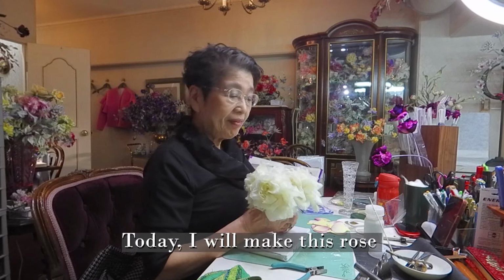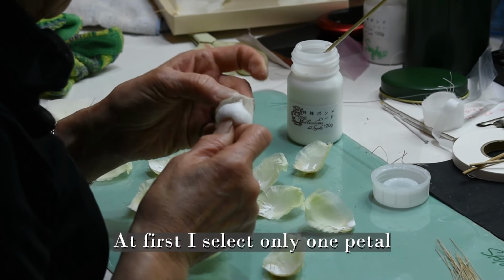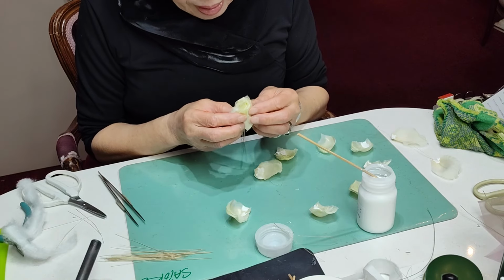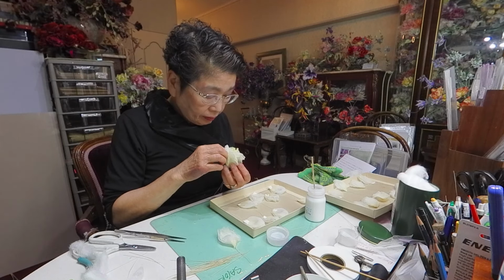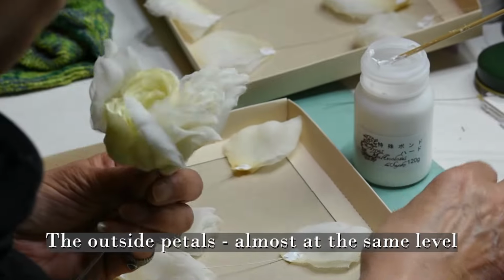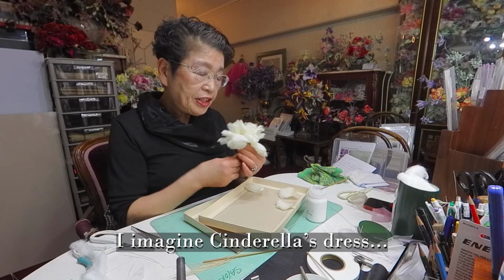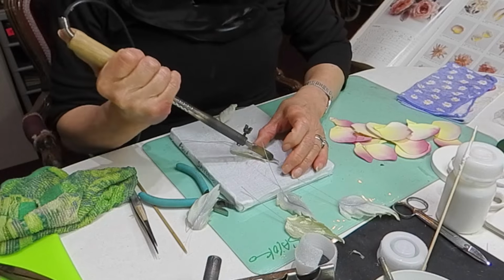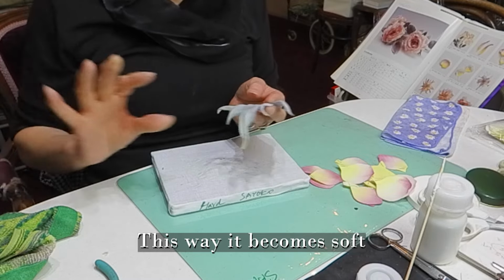How to make French Lace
In this video, Sayoko explains how to French Lace.
I'm filming this video with the hope that people who watch this YouTube video will create French Lace, so please give it a try.